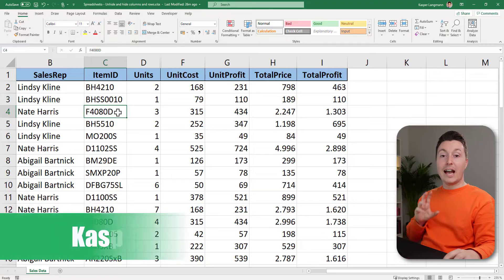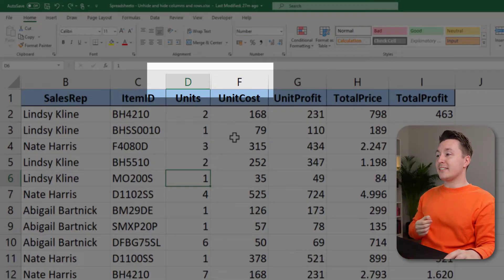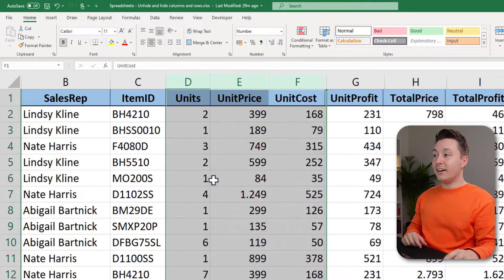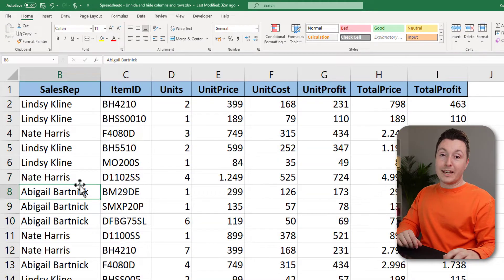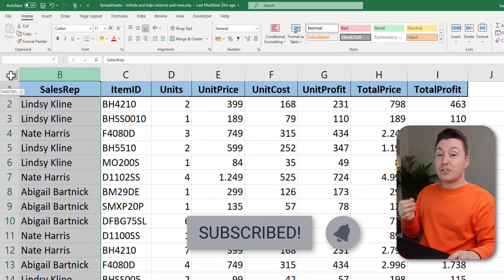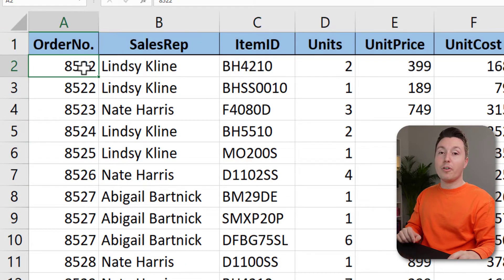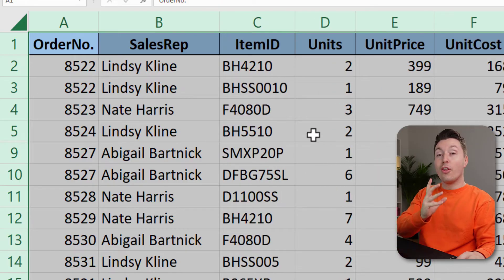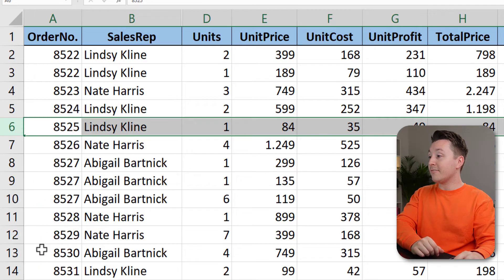HOW TO UNHIDE (AND HIDE) COLUMNS AND ROWS [THE BEST METHOD]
Watch how to unhide and hide columns and rows in Excel. You ALSO learn how to unhide ALL rows and columns [super easy method].

🕒 TIMESTAMPS
00:00 Unhide columns
01:02 Unhide rows
01:36 Unhide first column/top row
02:24 Unhide ALL columns and rows
03:07 Hide rows and columns